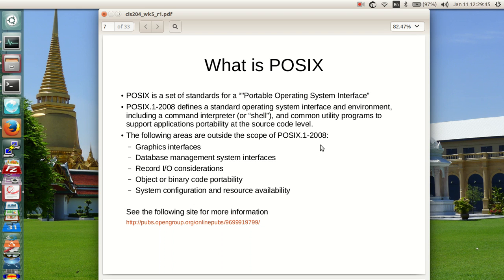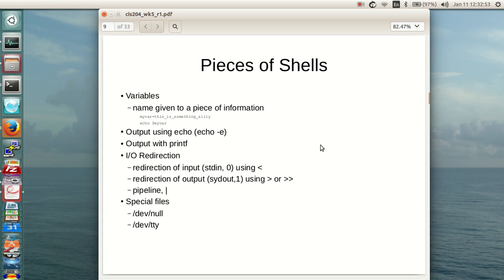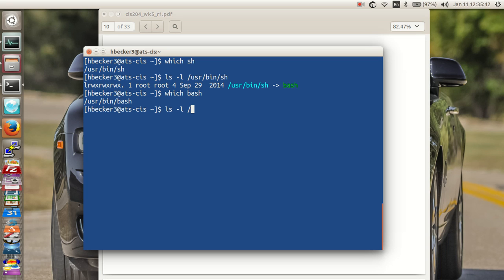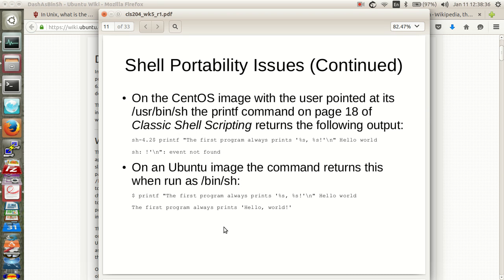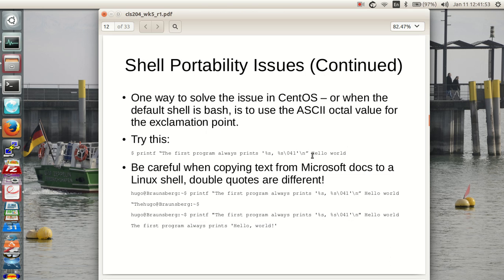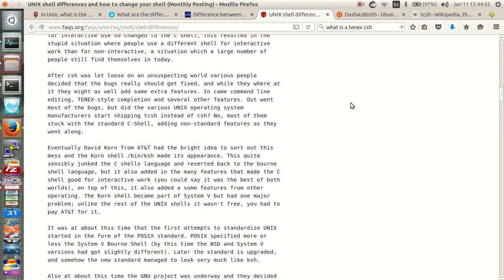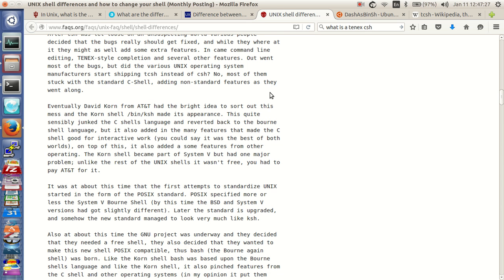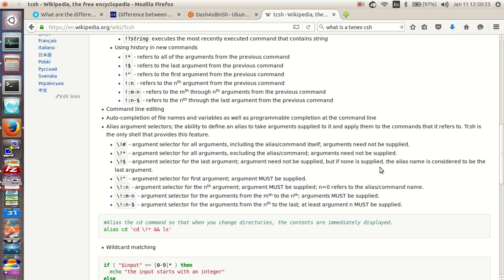cis204 wk5 pt2